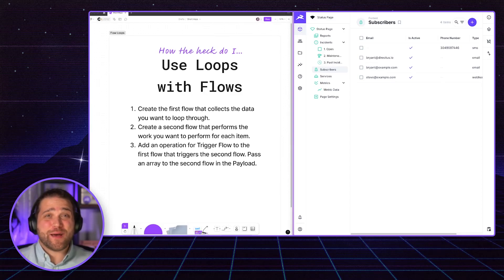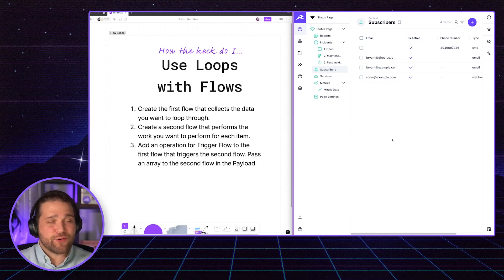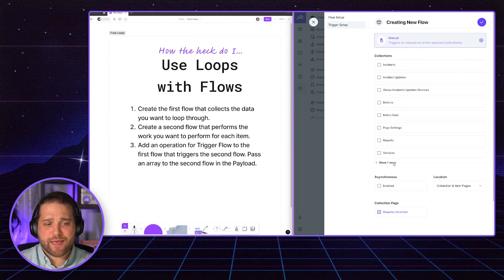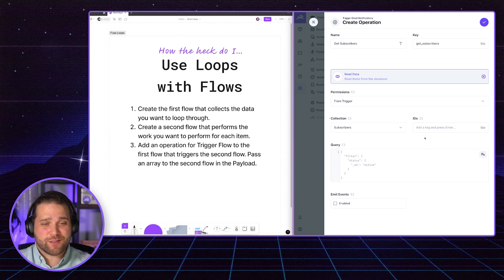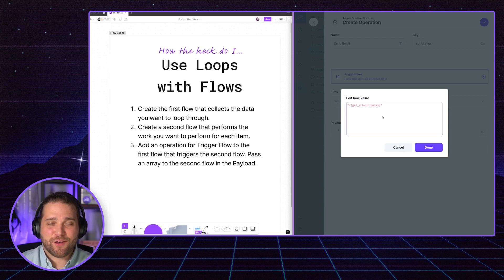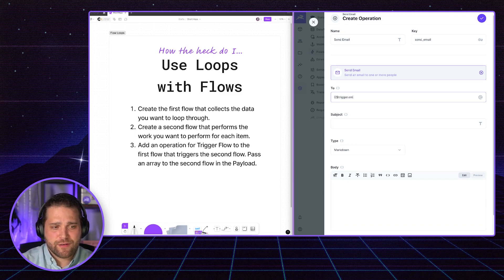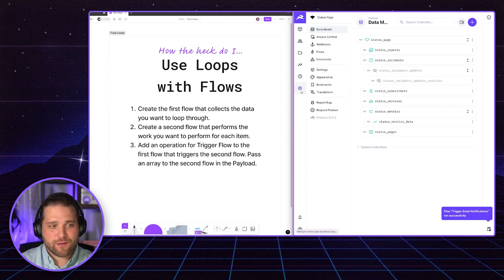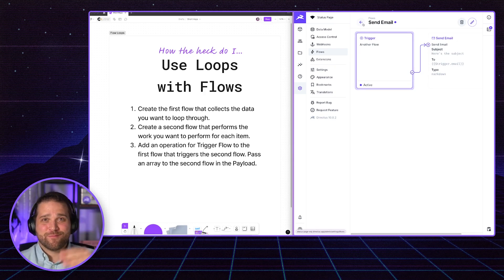How to loop Flows in Directus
Directus is a super powerful data platform, and as you work with it more it's true power can be realized. In Short Hops, our team provide quick insights in how to get the most from Directus.